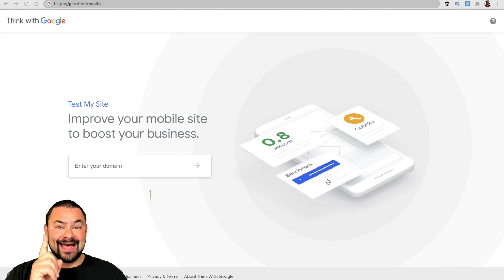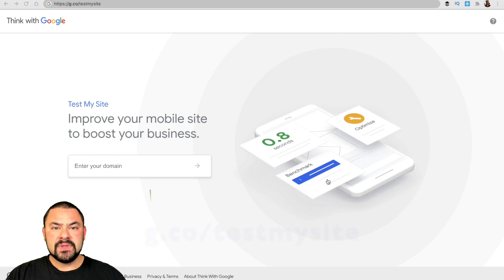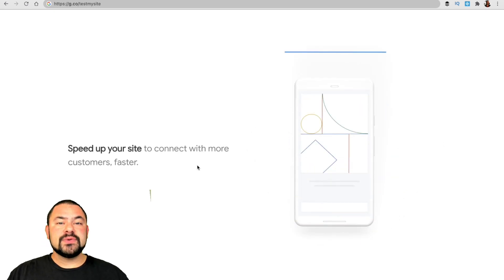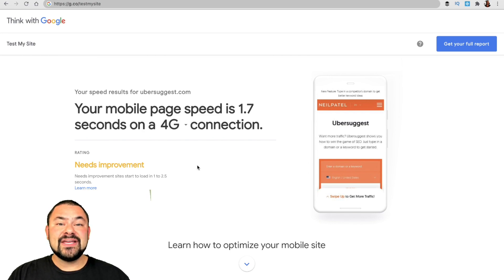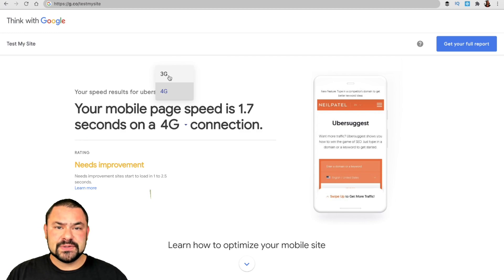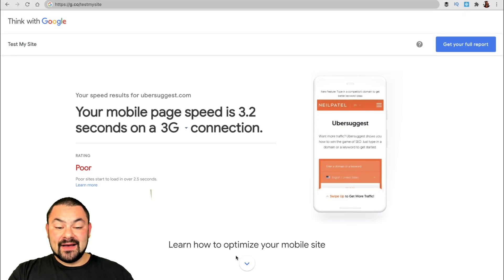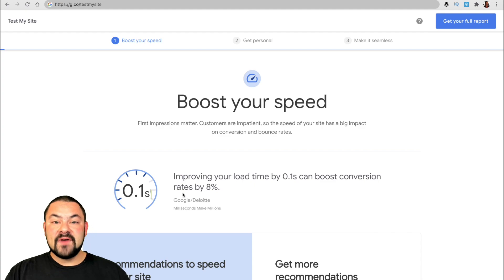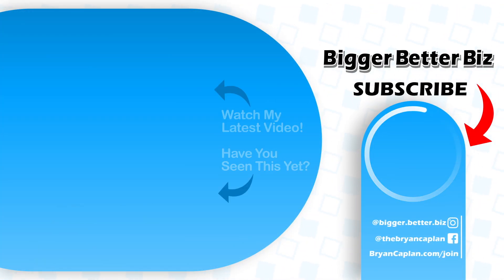Google Website Tutorial: Use This Free Tool To Load Your Website Faster (2021 Update)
With nearly 55 percent of online traffic coming from mobile devices and the average attention span on the decline, it is mission critical to make your website load faster in order to compete on Google.

That's where the Test My Site tool from Google comes into play.

What is Test My Site?
Test My Site is a free tool from Google that measures the speed of your mobile site and gives you suggestions on how to make it load faster. After you run the test, Google delivers a guide with best practices and resources to improve your site load time and the overall experience for your customers.

If you're tech savvy, you may be able to implement the suggestions right away. Sometimes, you may need to work with a web designer or marketing agency (Hi, that's us!) to put the plan in action and get those issues fixed.

What is site speed?

Site speed measures the speed of all the pages that make up your site. Site speed is based on the moment your website begins to show its primary content in a browser, which is known as 75th percentile Largest Contentful Paint (LCP). The site speed data is updated monthly.

What is page speed?

Page speed is the speed of an individual page on your site.

How do site and page speed affect my business?

Site and page speed are critical measures of the quality of a user's experience and tie directly to how engaged a user is and how likely they are to return to your site. Speed is one of several dimensions of user experience that contribute to positive business outcomes.